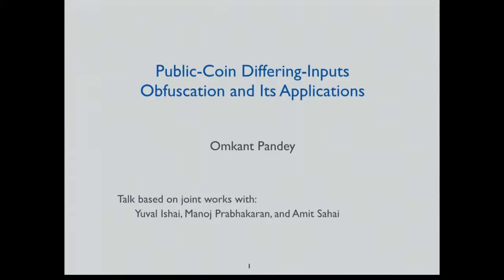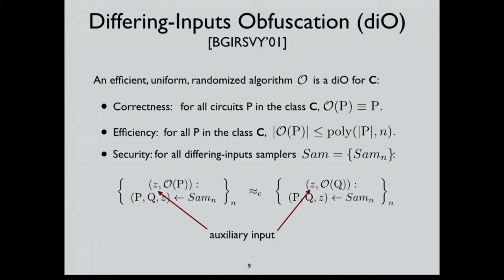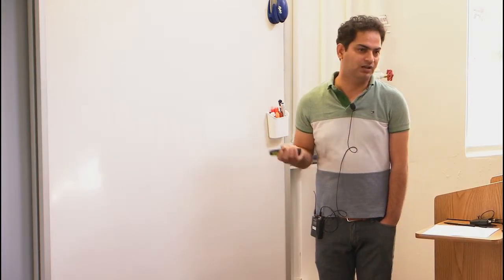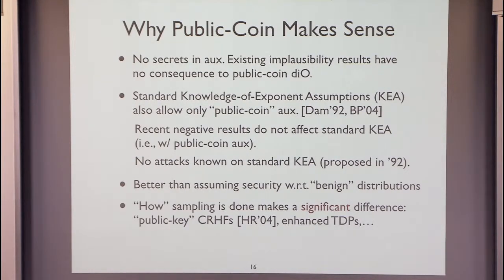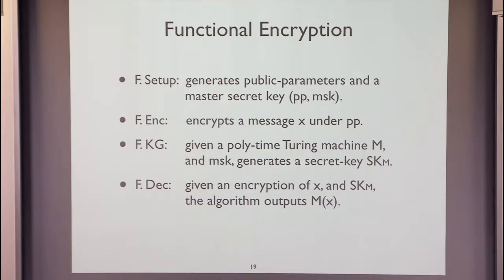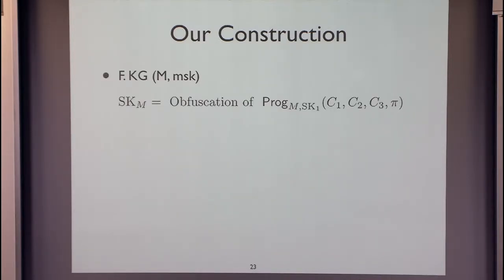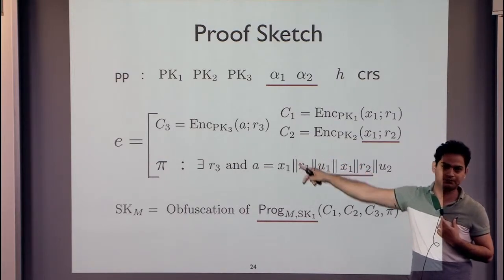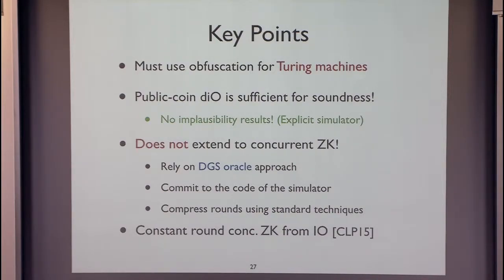Public-Coin Differing-Inputs Obfuscation and its Applications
Omkant Pandey, UCLA
Securing Computation